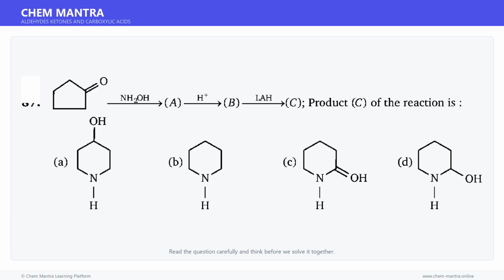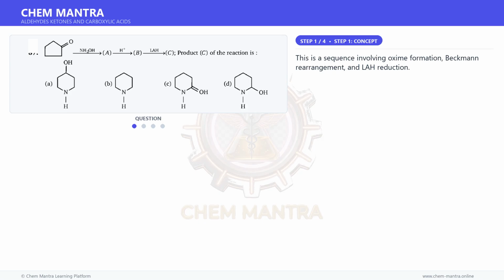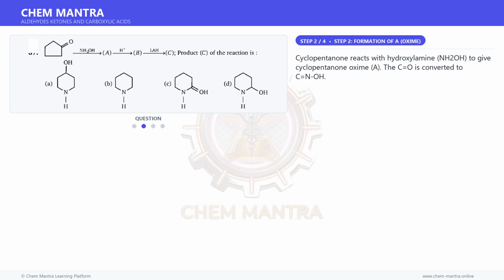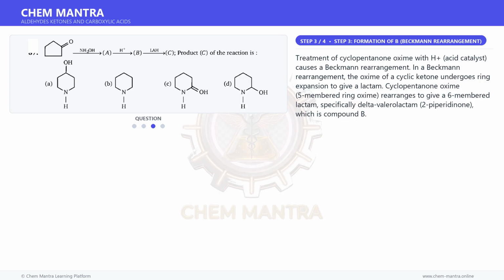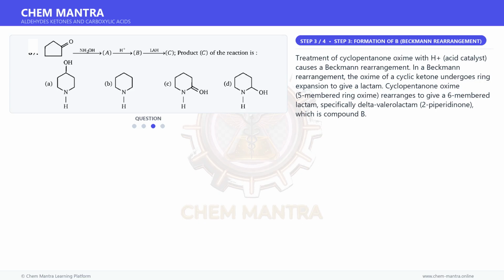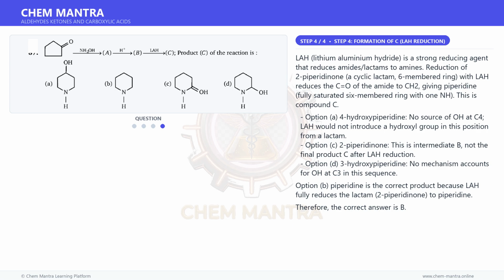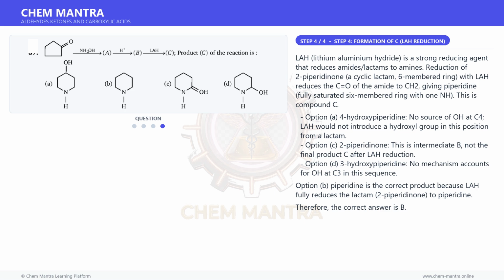This is a sequence involving oxime formati | Aldehydes Ketones & Acids | JEE Chemistry | Chem Mantra